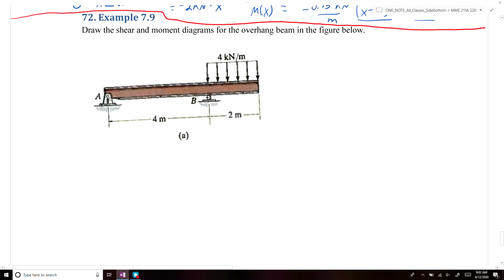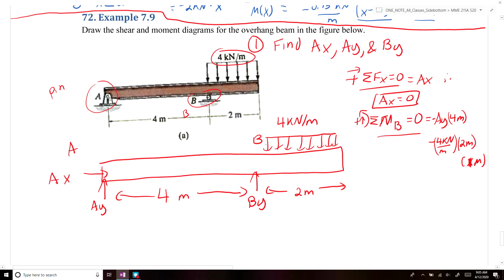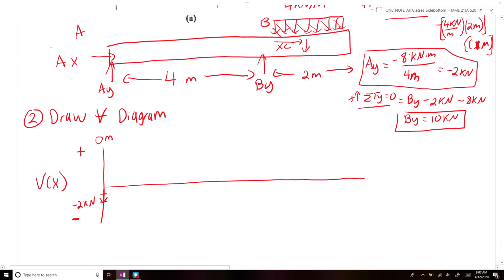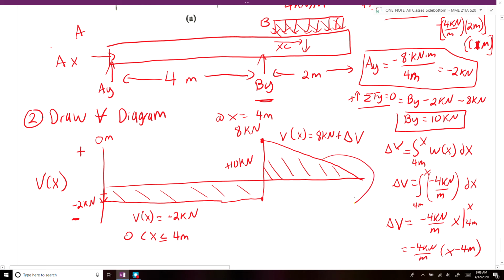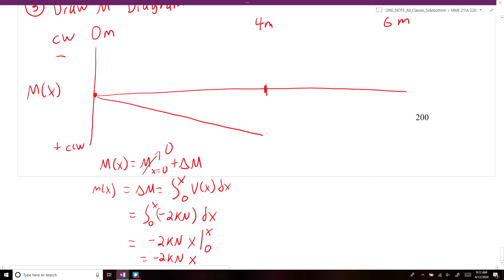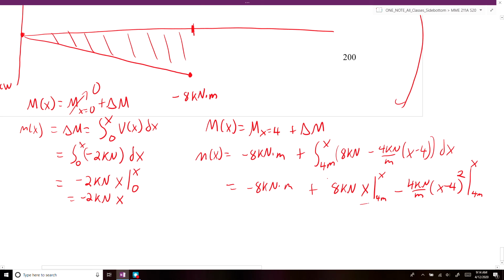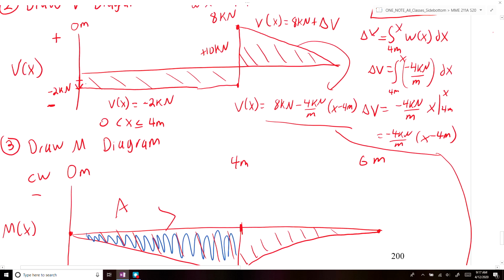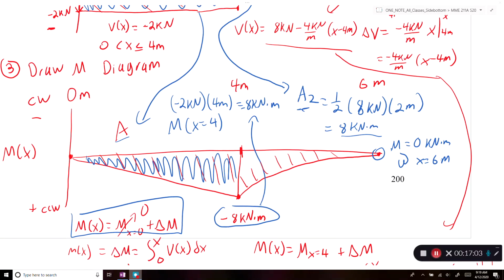MME 211-L21-#72 Example 7.9